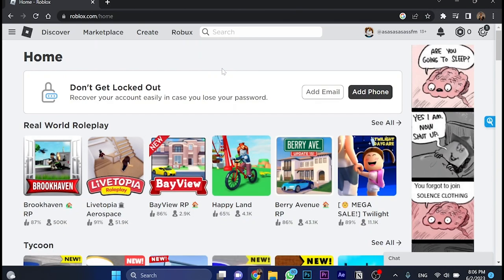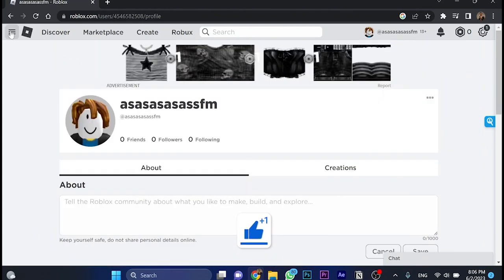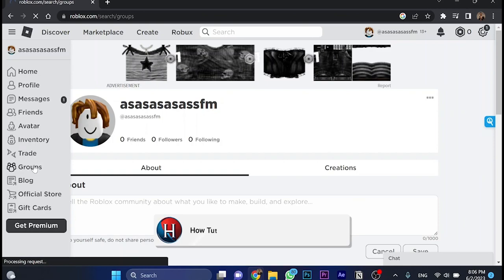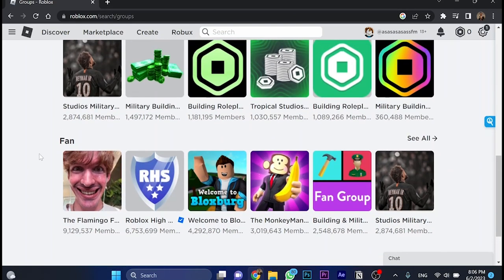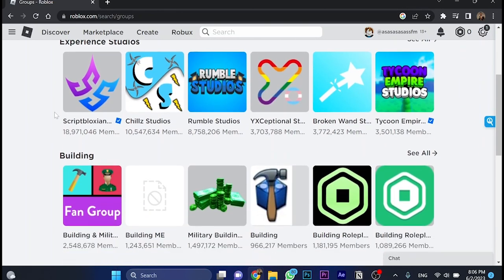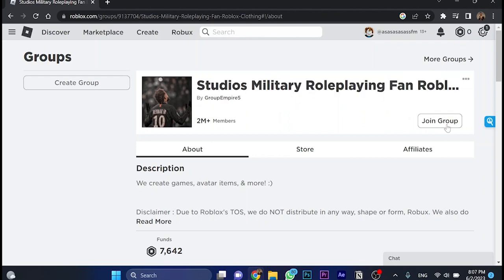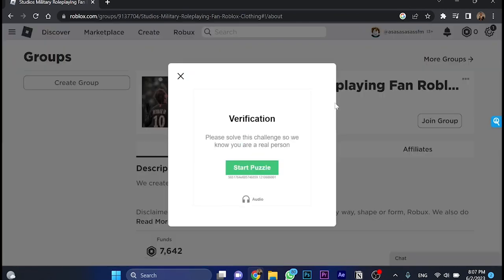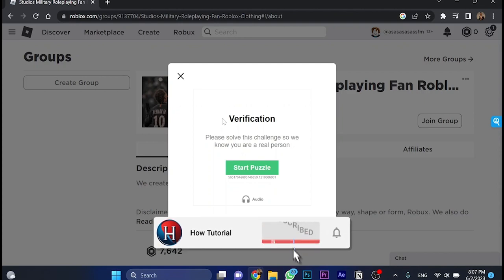How to join a Group on Roblox - QUICK AND EASY (Full Guide)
In this tutorial, learn how to join a group on roblox game today. Basically, how to join a group on roblox 2024 for free!